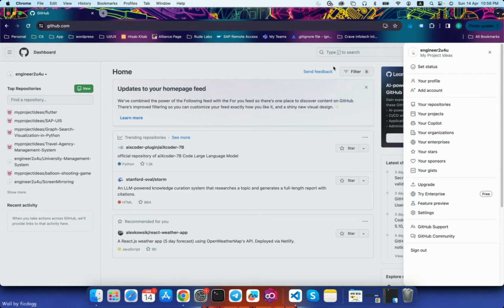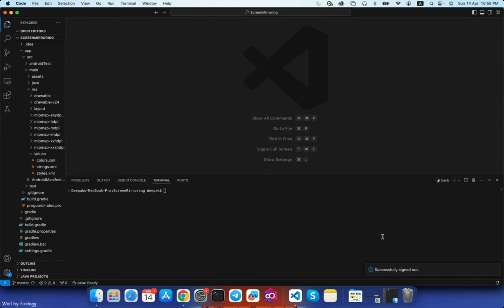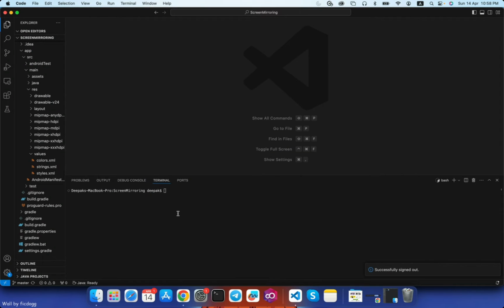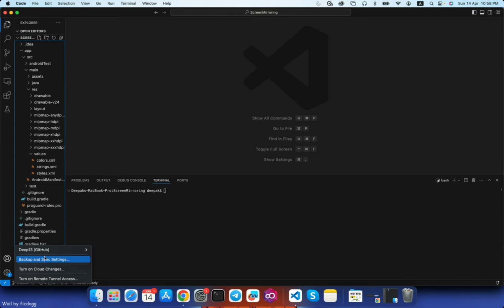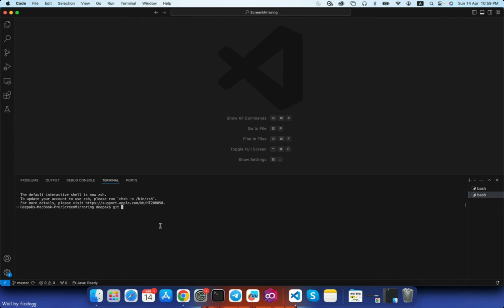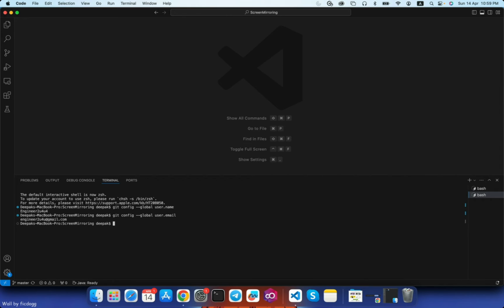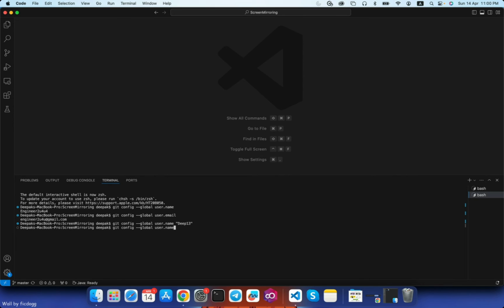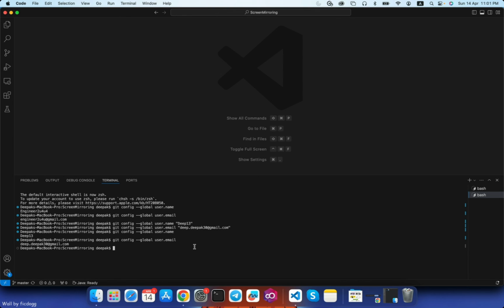Change GitHub credentials from VS code in less than 5 mins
Generally, Visual Studio Code uses the GitHub credentials from the system's credential manager. It doesn't store it anywhere in the settings. In this video, we will showcase simple steps to Change GitHub credentials from VS code in less than 5 minutes.

An alternate way for Windows is:
Search for or go to Credential Manager (Windows control panel) → Windows Credentials → update the GitHub password from the list.

Timeline:
00:00 - Switch Login Credentials
02:06 - Change git username and git email from VS Code